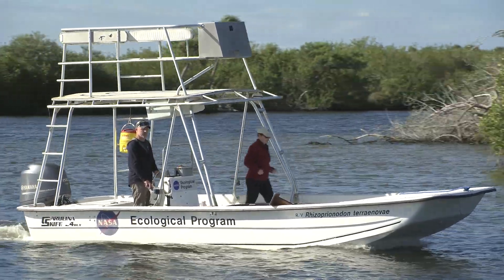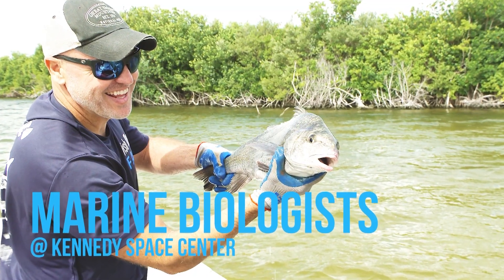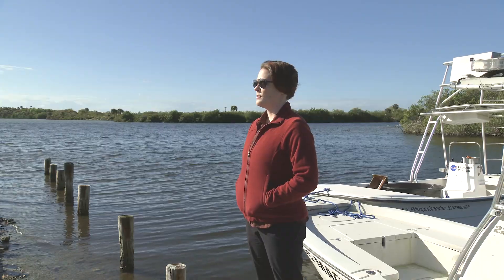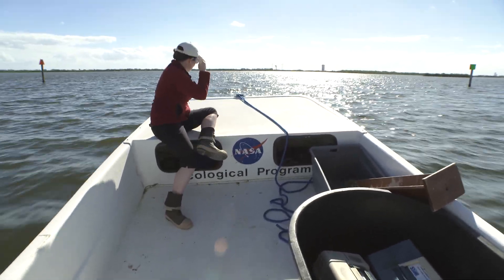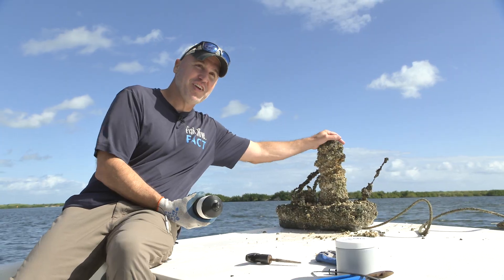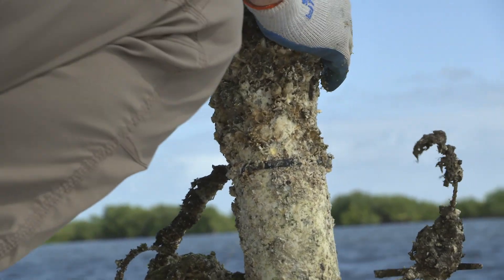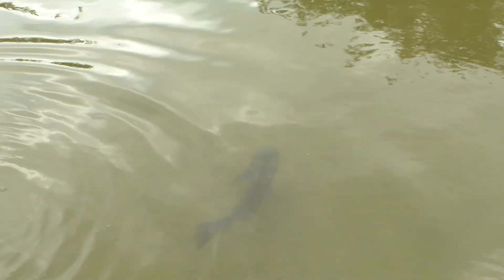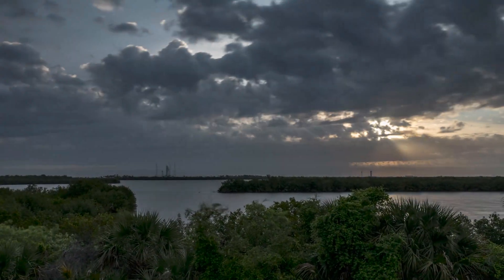Surprisingly STEM: Marine Biologists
NASA’s Kennedy Space Center is known for its launch pads, rocket launches and cutting-edge technology -- it’s also a national wildlife refuge! The center’s surrounding ecosystem supports one of the highest numbers of threatened and endangered species anywhere in the nation, and NASA has a team of biologists whose mission is to protect and preserve these areas. Biologists Eric Reyier, PhD, and Bonnie Ahr share how their ecological work contributes the agency’s larger mission and how they personally ended up on a boat in the Florida wetlands doing exciting work for NASA.

Dive into more STEM learning with the 'Wetlands Curriculum Unit.' Explore five lessons about the importance of wetlands and how human activity impacts them